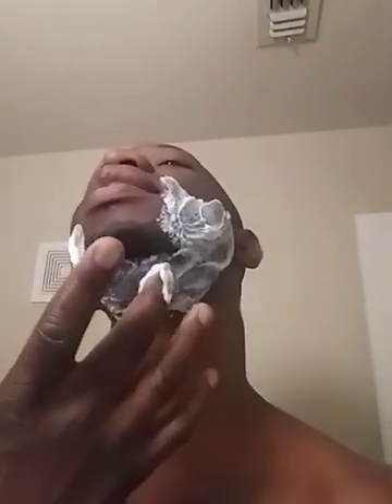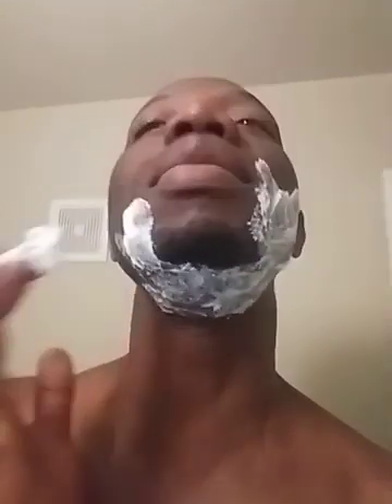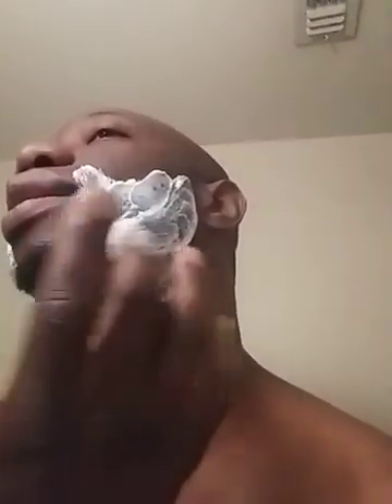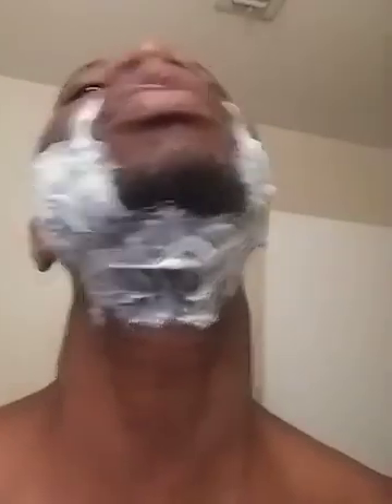shaving my bald head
shaving my baldd head
magic shaving cream